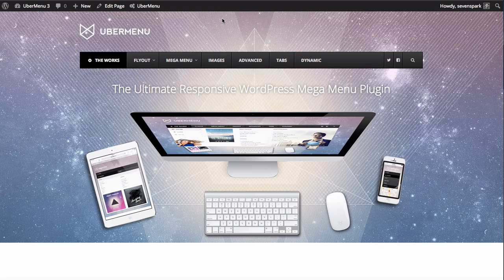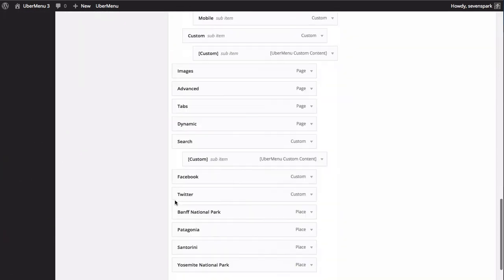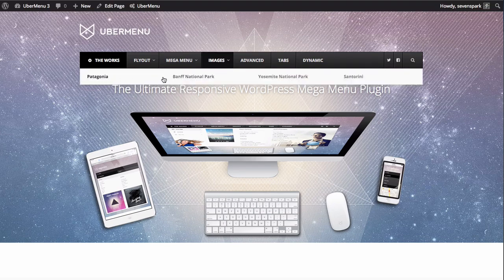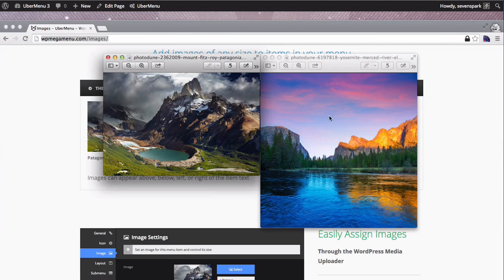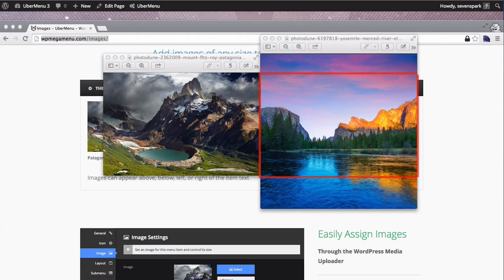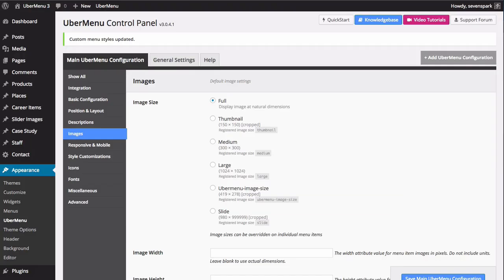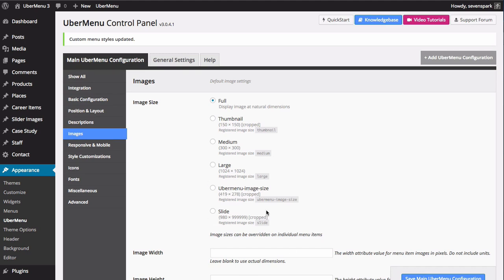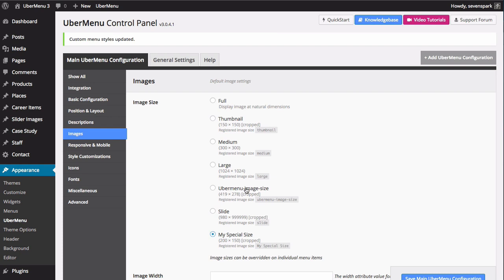UberMenu 3 Demo Tutorials - Part 4: Images Submenu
In this video, we recreate the Images submenu from the UberMenu Demo

::Jump to section::

0:34 Submenu Layout Overview
0:57 Adding Submenu Items
2:04 Creating Equal Submenu Columns
2:48 Understanding Image Dimensions and Aspect Ratios
-- 3:30 Images of different sizes
-- 4:00 Cropping to a standard aspect ratio
-- 4:37 Think about your image sizes ahead of time
5:20 Setting the default image size to be used in the menu
-- 6:27 Creating a custom image size
-- 6:41 Simple Image Sizes Plugin
9:00 Adding Images to Menu Items
-- 9:24 Setting an image via the Media Uploader
-- 10:10 Setting Image Position - Above the text
-- 10:52 Setting Image and Text Alignment
-- 11:15 Automatically Inheriting the Featured Image from a Post
14:04 Handling Images with Different Aspect Ratios
-- 14:50 Setting the Image Size to a Crop Image Size
-- 15:37 Regenerating Images
15:59 Adjusting the spacing to achieve a Grid
-- 16:37 Adding a Row Item to create a grid
-- 17:31 Setting the Row to a Grid Row
18:05 Adding the Custom Content text below the image grid
-- 18:18 Adding a Custom Content Item
-- 18:34 Setting the content
-- 18:58 Changing the width of the custom content